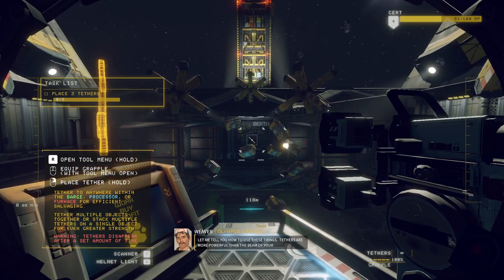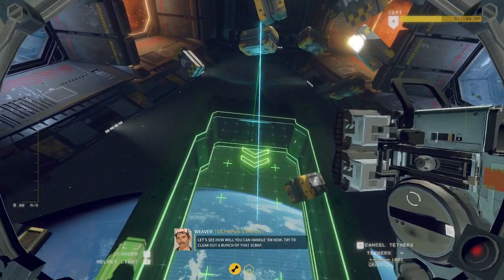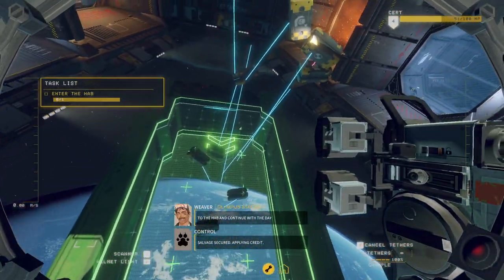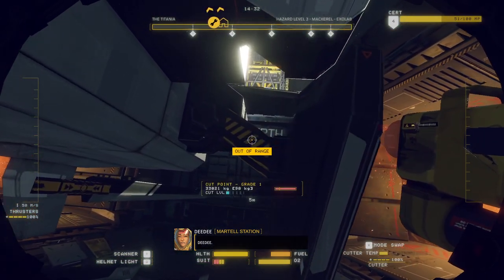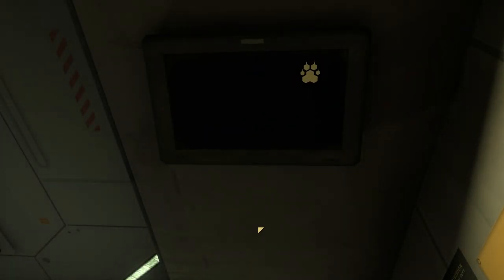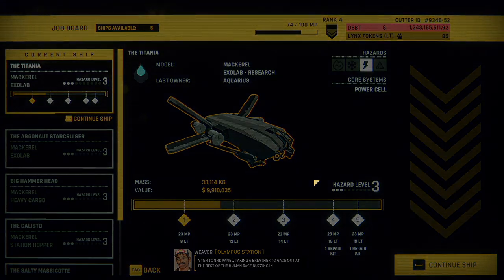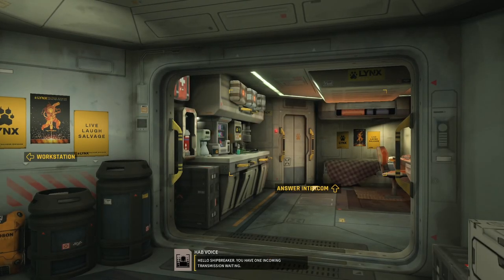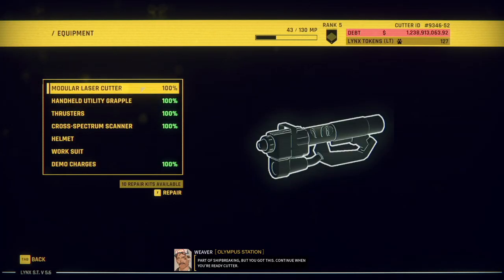Hardspace: Shipbreaker [3] Breaking Up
Not a huge fan of the cap on the amount of time I can stay out, but I guess that's so the resource drain is faster.